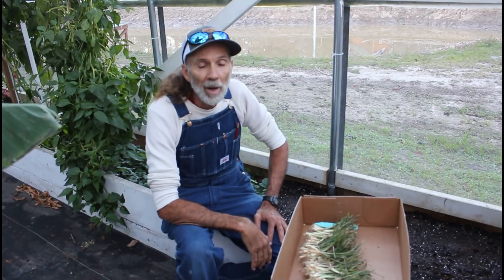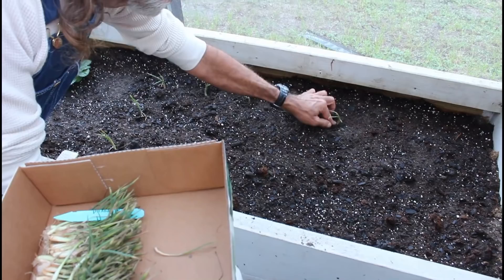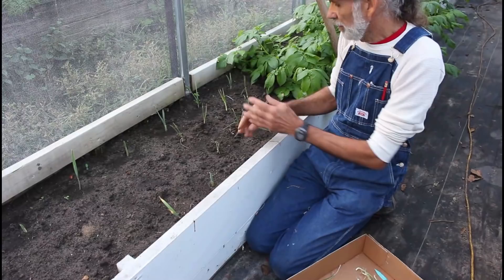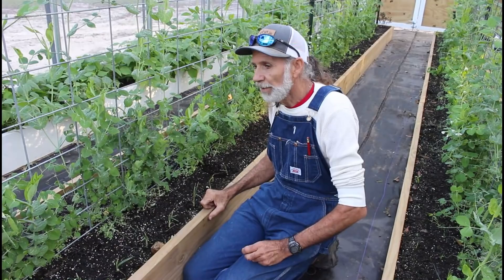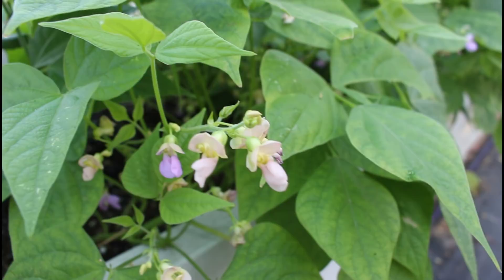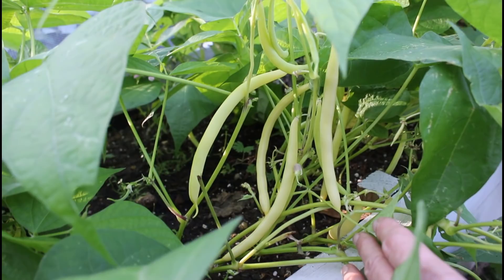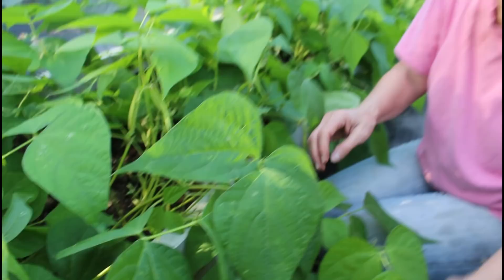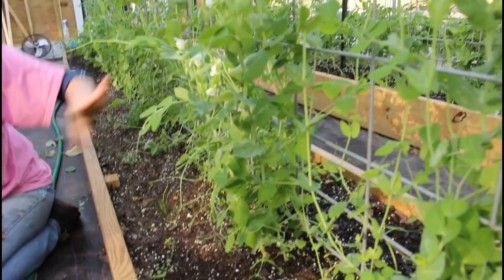CAN We Grow ONIONS in a GREENHOUSE?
Today we are planting bulb onions called Texas Legends in our greenhouses.  We will see if the white shadecloth vs the black shadecloth makes a difference.  Also we are checking out a few companion planting suggestions.  Can English peas and onions grow together?
Black Friday sale through Monday Nov 30, 2020 at GROWERS SOLUTION on the greenhouse kits

▶My Patriot Supply Survival Meals and Gear

a